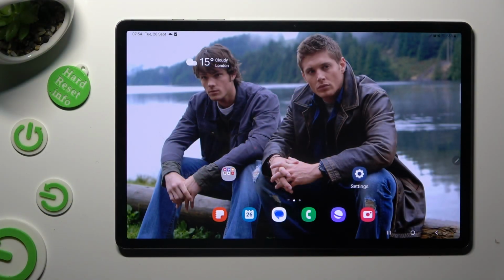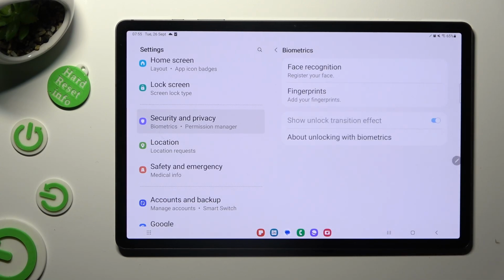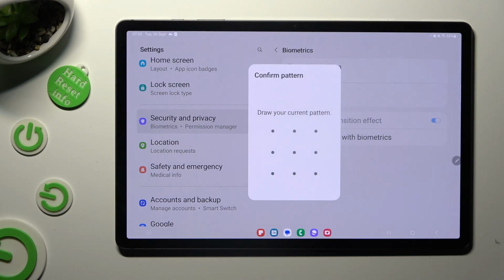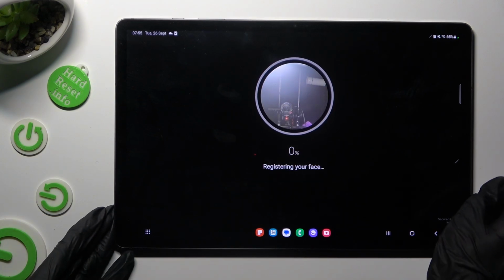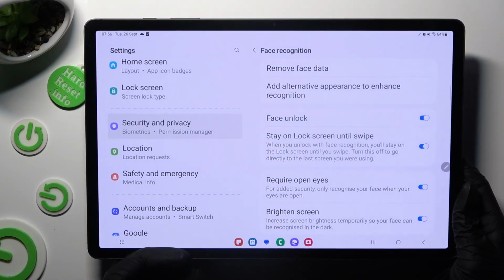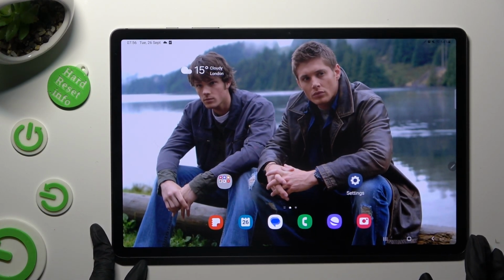How to Set Up Face Unlock in SAMSUNG Galaxy Tab S9+ – Add Face Unlock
Hi Everyone! Secure and simplify your SAMSUNG Galaxy Tab S9+ experience by setting up Face Unlock. In this tutorial, we'll guide you through the steps to configure and enable this convenient security feature. Discover how to access your device's settings, navigate to the Face Unlock section, and follow the prompts to register your facial data. Once set up, you can easily unlock your tablet by just looking at it. Say goodbye to the hassle of entering PINs or patterns and hello to the convenience of Face Unlock on your SAMSUNG Galaxy Tab S9+. Dive into this tutorial now and set up Face Unlock effortlessly!

How to add face lock on SAMSUNG Galaxy Tab S9+?
How to use face lock on SAMSUNG Galaxy Tab S9+?
How to set up face recognition in SAMSUNG Galaxy Tab S9+?
How to set up face lock on SAMSUNG Galaxy Tab S9+?